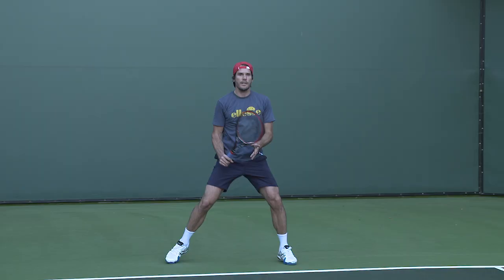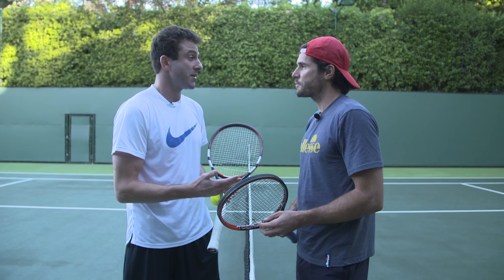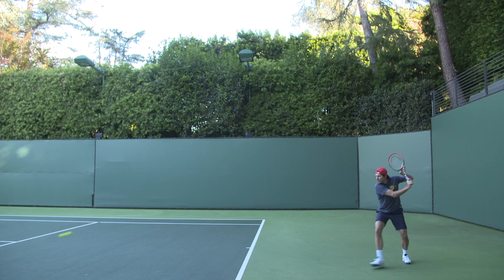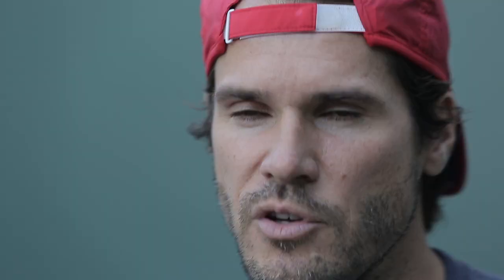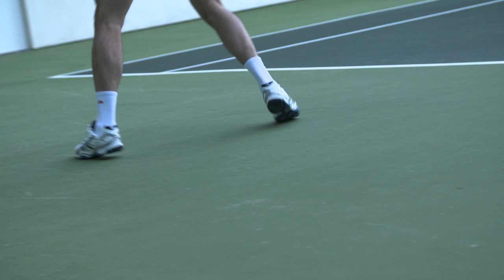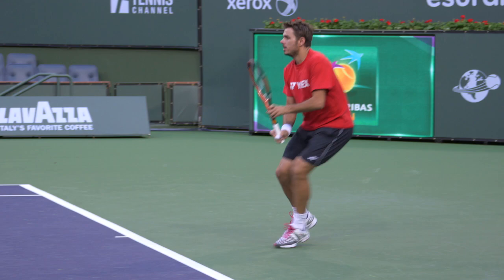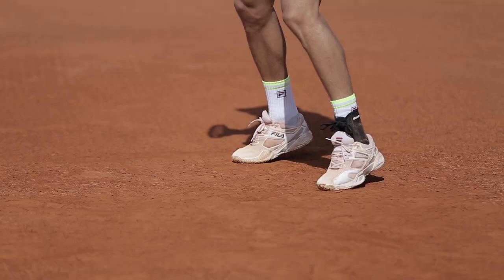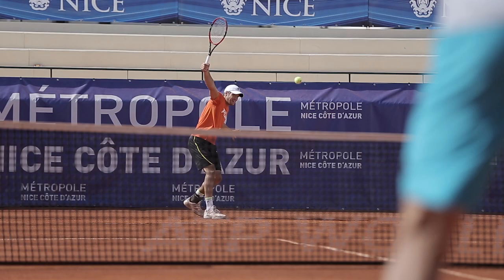Master The One Handed Backhand With Tommy Haas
Tommy Haas demonstrates the keys to his picture-perfect one-hander and shares his picks for the best one-handed backhands on the ATP World Tour.